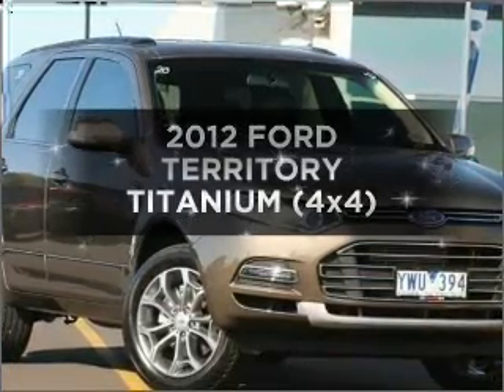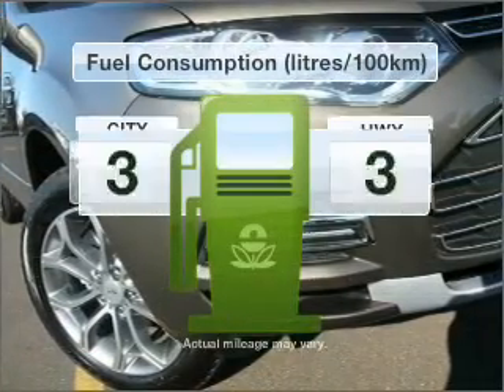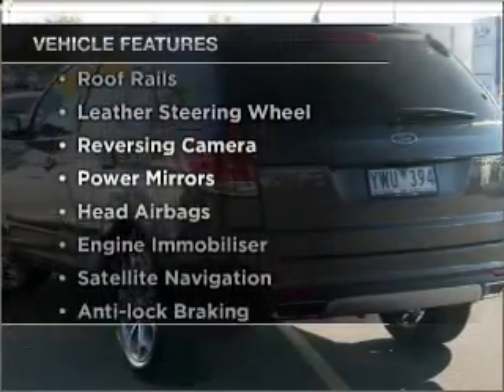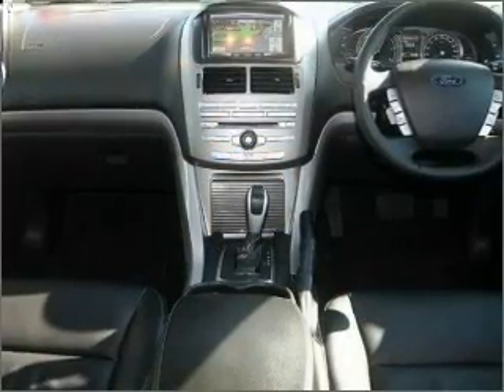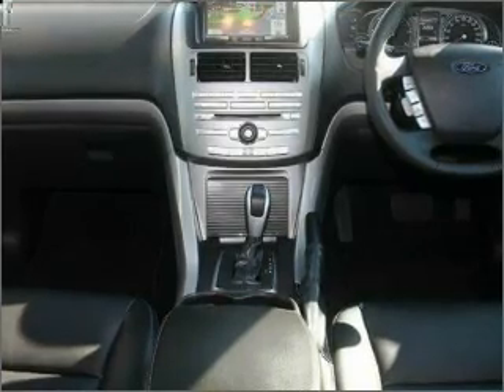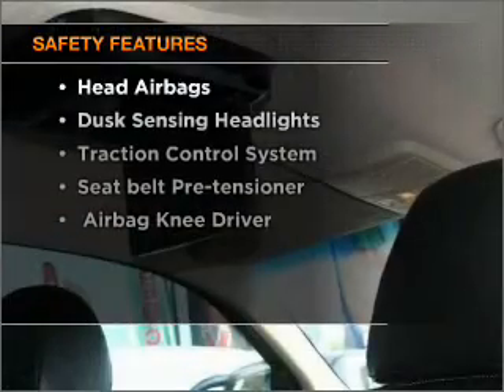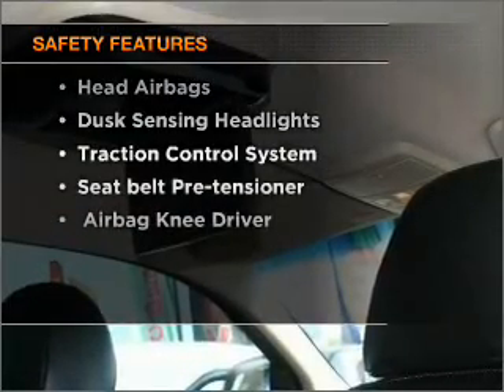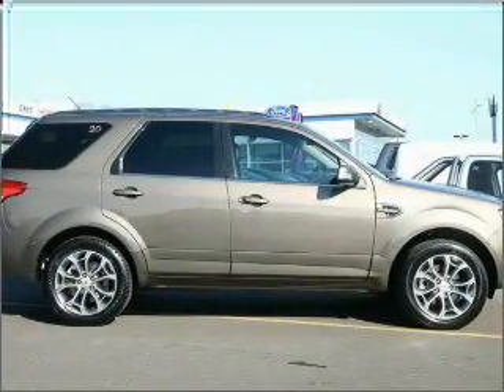2012 FORD TERRITORY TITANIUM (4x4) - Melbourne VIC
2012 FORD TERRITORY TITANIUM (4x4) 2.7 litre AUTOMATIC WAGON Havana/7 Seats Exterior.